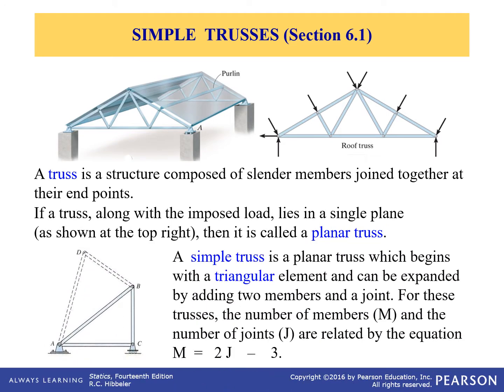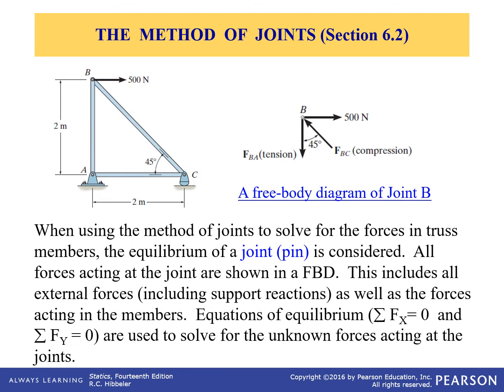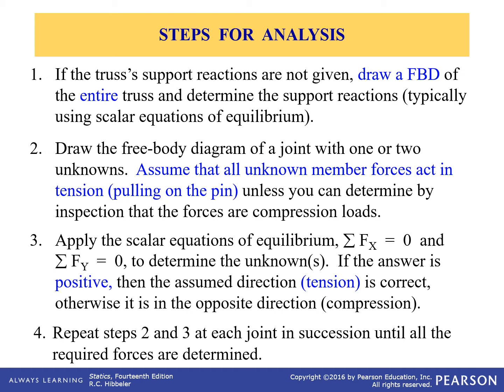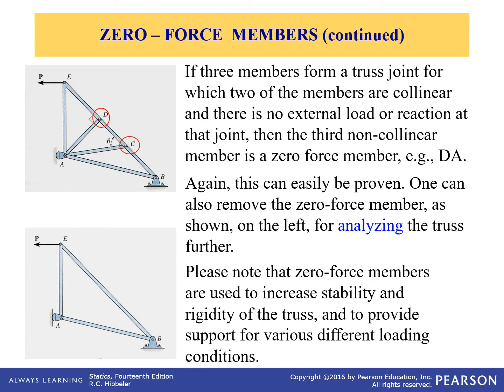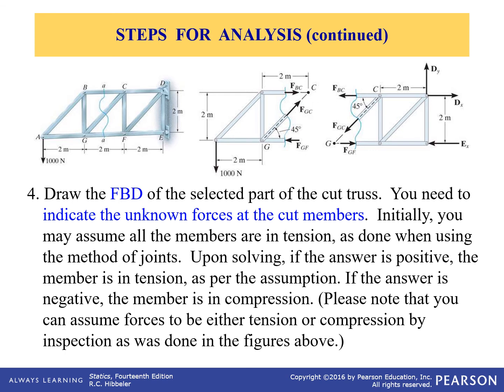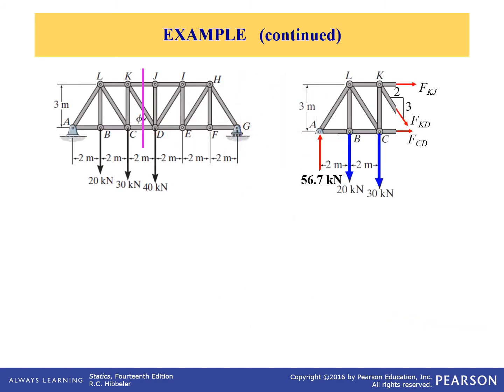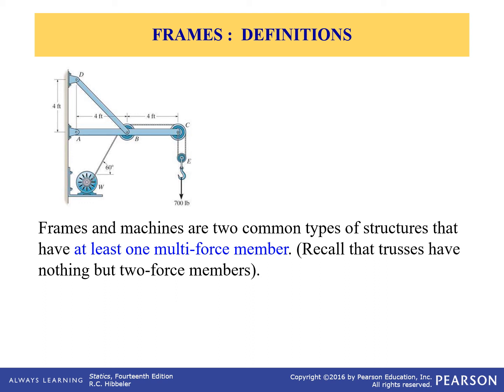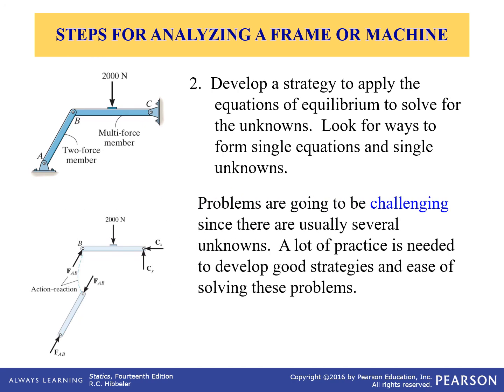Chapter 6 Overview Engineering Statics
EGN 2312
Engineering Statics
Chapter 6 Overview Video